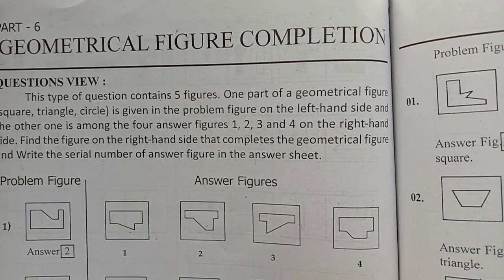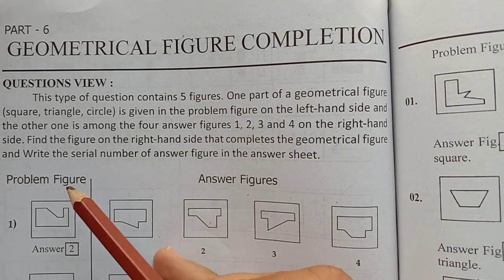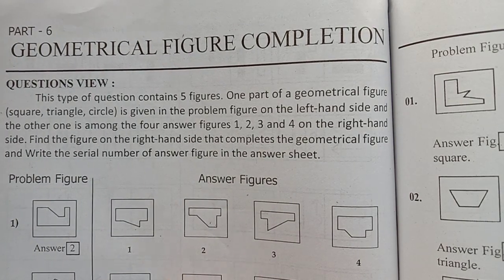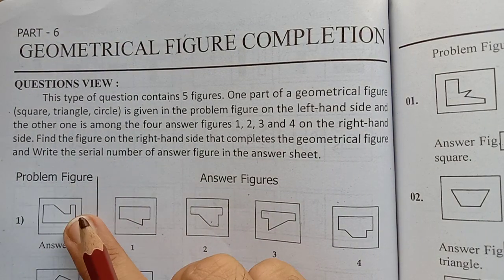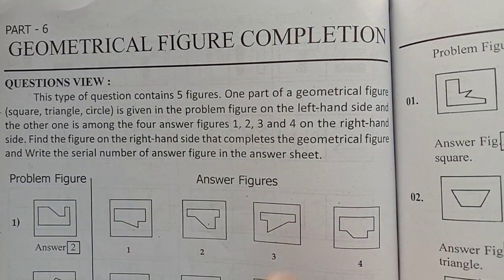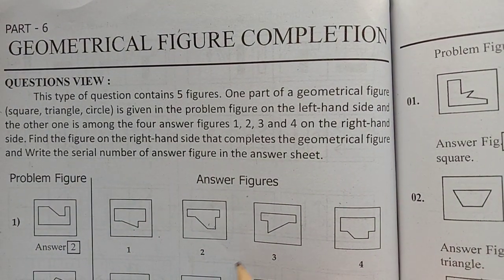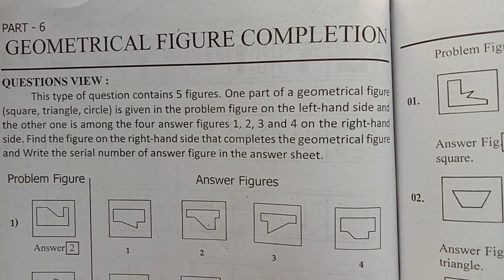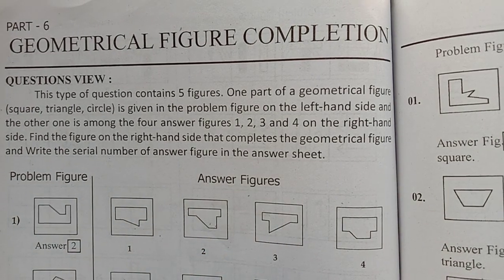Geometrical Figure Completion//Mental Ability@Navoday Entrance Test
Mental Ability#Navoday And Other Entrance Exam Coaching//By SUNIL NAIK.